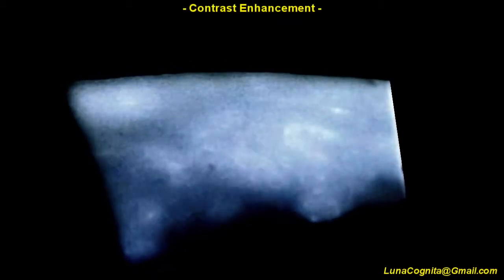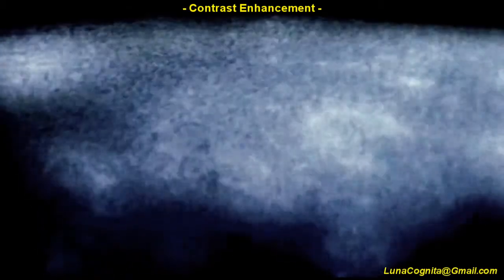APOLLO 12 Unidentified Objects in Lunar Orbit STACK ENHANCED FOGGED FOOTAGE